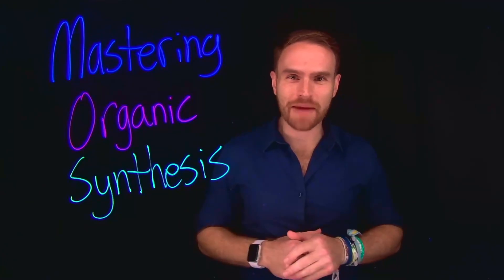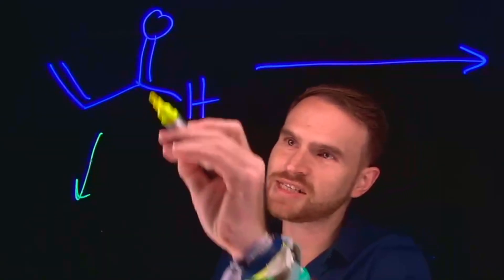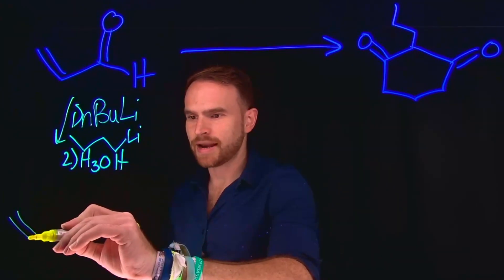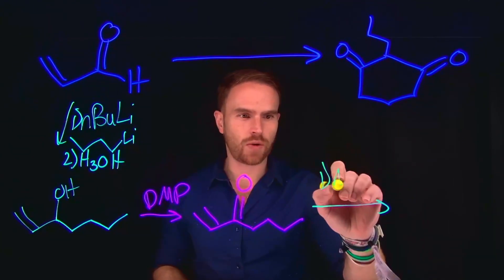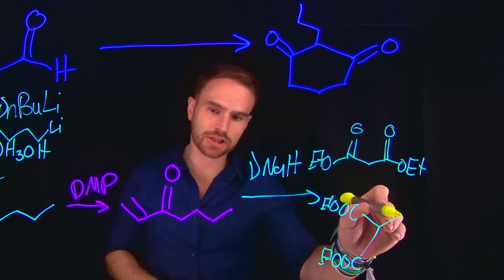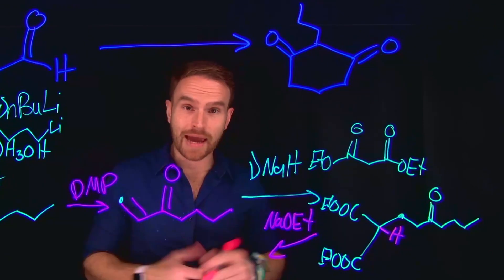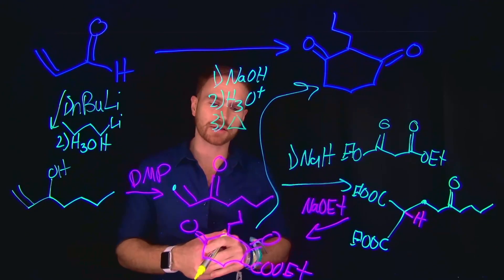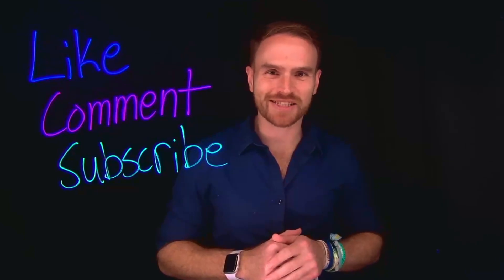Mastering Organic Synthesis: Can YOU Answer This?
Welcome to Mastering Organic Synthesis! 🚀

In the 2nd episode, dive into the world of multistep synthesis and learn how to tackle complex organic chemistry problems with confidence. We'll present a challenging synthesis problem for you to solve and then guide you step-by-step through the solution using a lightboard for clear, visual explanations.

Interested in more synthesis problems? Click the JOIN button or simply click here for 2 additional members-only videos a month

🔑 Key Topics Covered:

    Multistep synthesis strategies
    Reaction mechanisms and pathway planning
    Tips for mastering organic chemistry

Whether you’re a pre-med student, a chemistry major, graduate student, or preparing for exams like the MCAT, GRE, or ACS Organic Chemistry Exam, or just a chemistry enthusiast: this video is perfect for boosting your skills!

Share your solution in the comments below before watching the walkthrough—let’s see who can crack it!